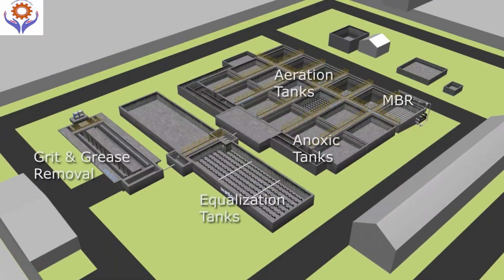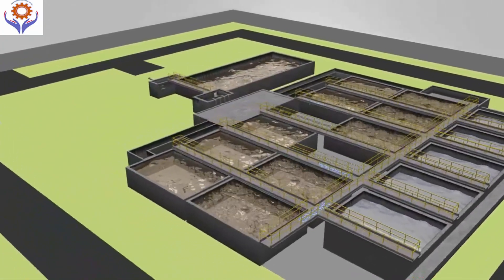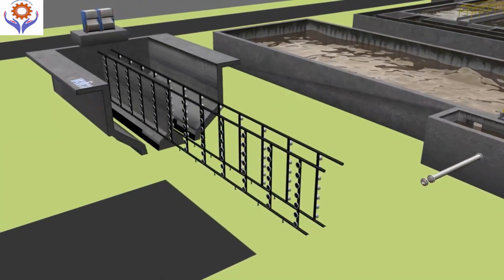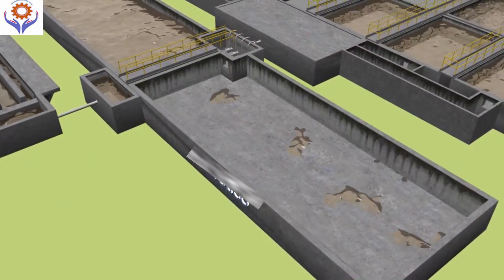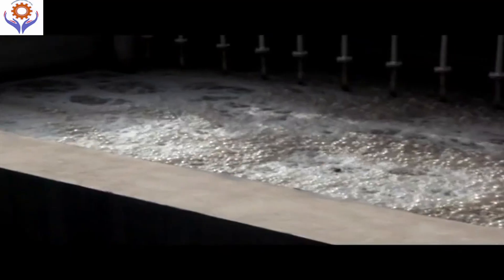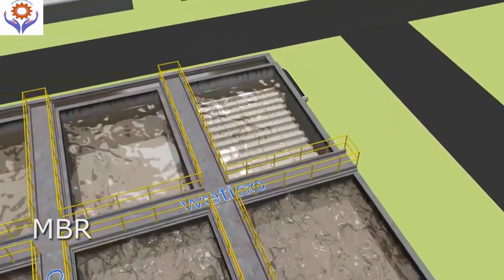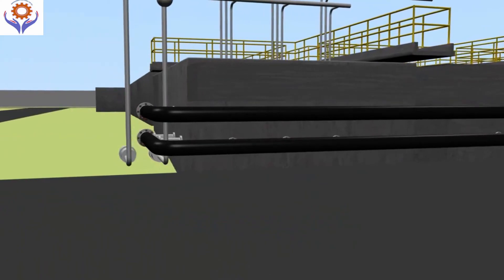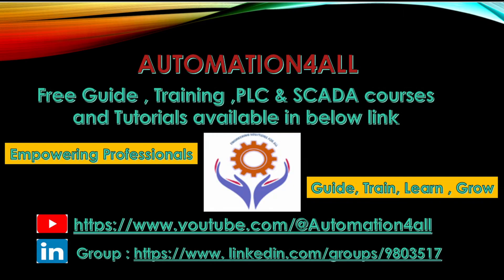How Do Wastewater Treatment Plants Work?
General Introduction

Water treatment plants clean wastewater before it is reused or released.
They remove solids, organic waste, and harmful pollutants from water.

The treatment process uses physical and biological methods.
Each stage improves water quality step by step.

In this video, we will see how wastewater flows through a modern treatment plant.

⏱ Grit & Grease Removal

Wastewater first enters the inlet chamber.
Large materials like plastic, cloth, and paper are removed by screens.

Next, the water flows into the grit removal unit.
Heavy particles such as sand and stones settle at the bottom.

Oil and grease float on the surface and are skimmed off.
This stage protects pumps and pipelines from damage.

⏱ Equalization Tank

After screening, water enters the equalization tank.
This tank balances flow and pollution load.

Sudden changes in wastewater strength are controlled here.
This ensures stable operation of biological treatment units.

⏱ Anoxic Tank

Water then enters the anoxic tank.
There is no oxygen in this tank.

Special bacteria remove nitrogen through denitrification.
This helps control nutrient pollution in treated water.

⏱ Aeration Tank

From the anoxic tank, water flows into the aeration tank.
Air is supplied using blowers or diffusers.

Aerobic bacteria grow and consume organic pollutants.
This process reduces BOD and COD levels in wastewater.

⏱ MBR System

The treated water passes through membrane filters.
This process is called the Membrane Bioreactor or MBR.

Membranes separate clean water from microorganisms.
Very fine particles and bacteria are removed.

⏱ Final Overview

The treated water is now clean and safe.
It can be reused or safely discharged.

This complete process protects the environment and saves water resources